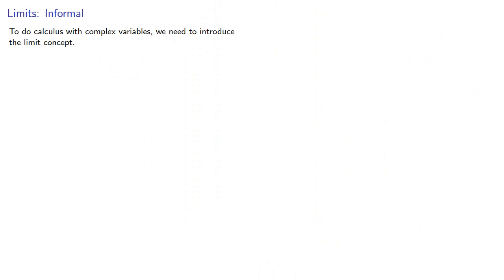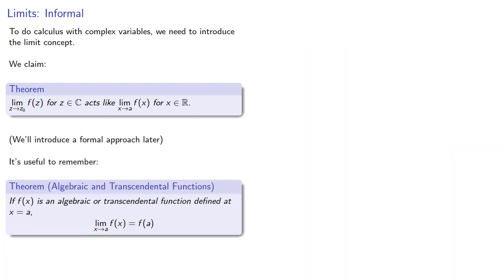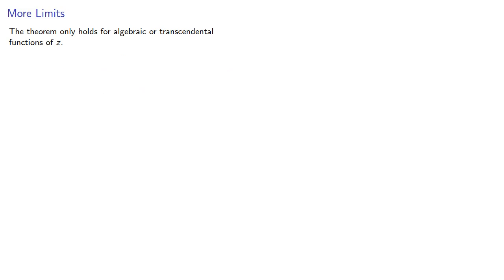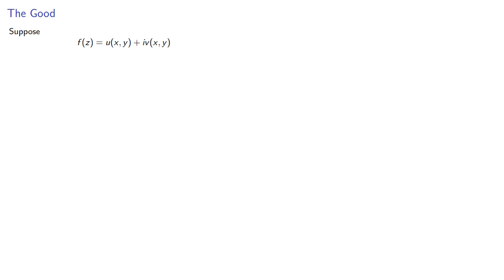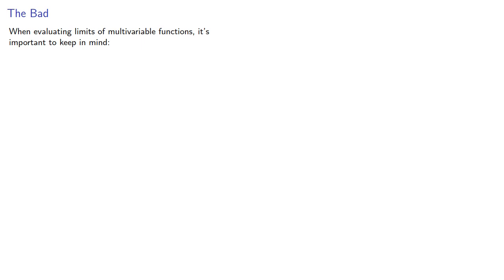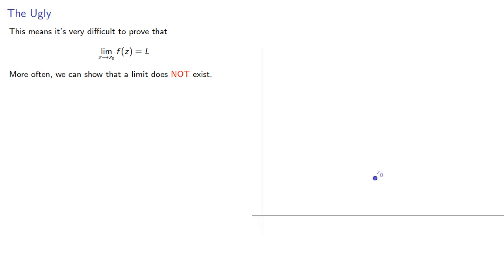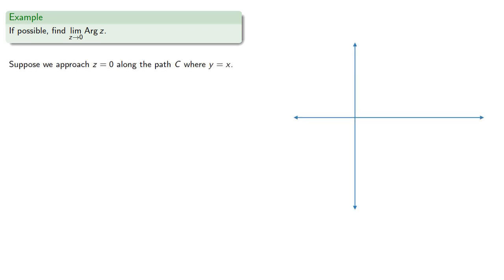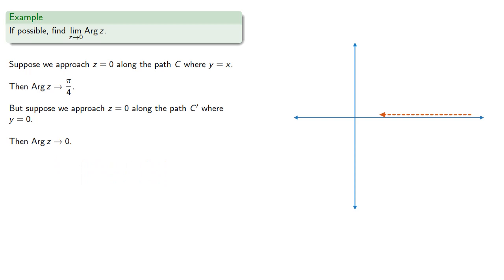Limits of Complex Functions: Introduction